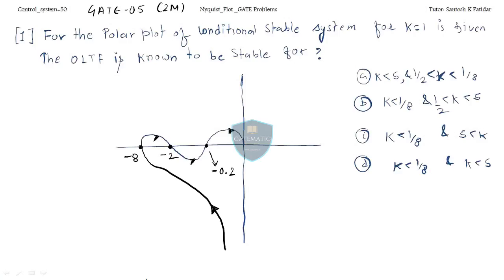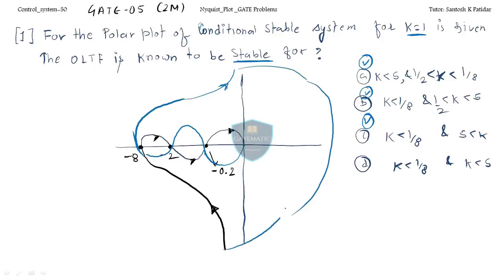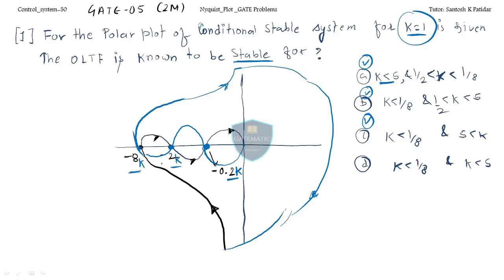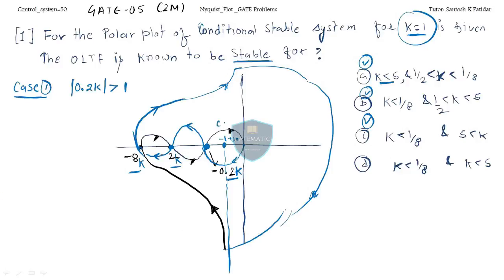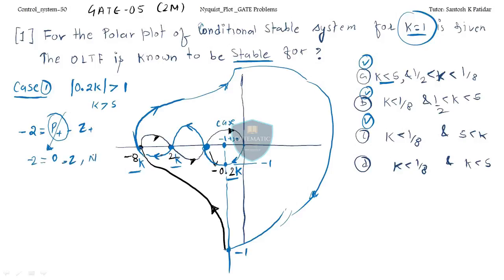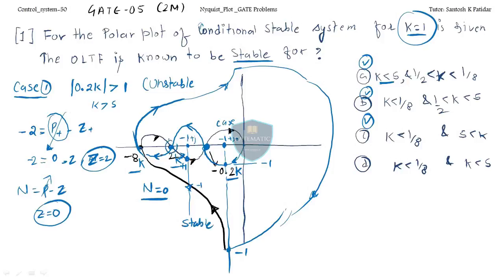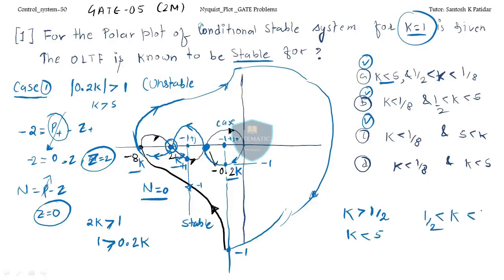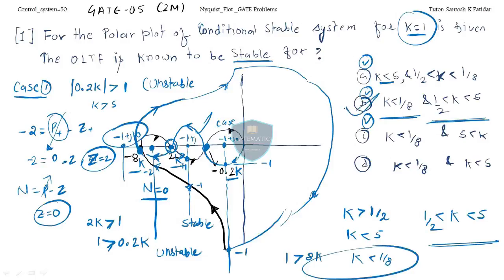Lec 50 GATE Problem on Nyquist Plot (Contd.)